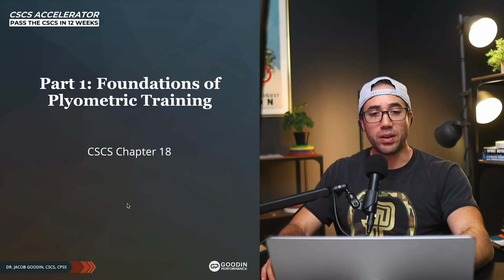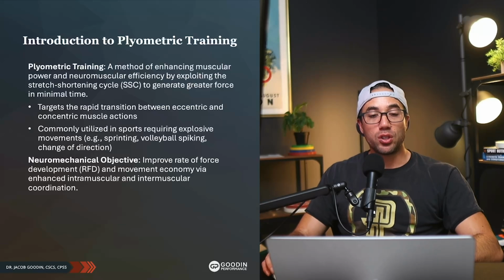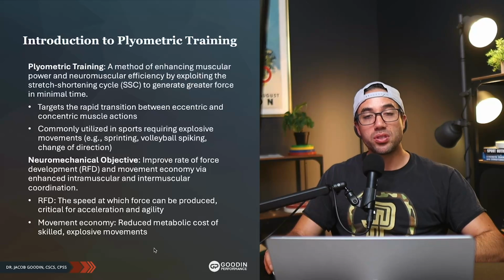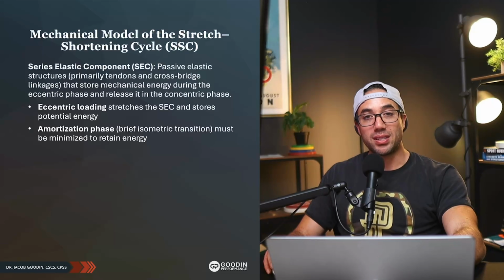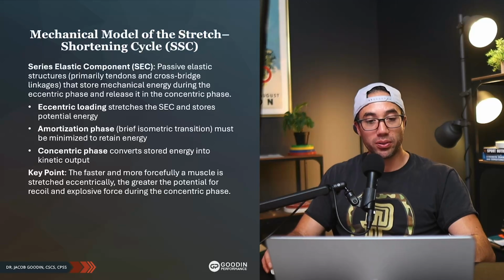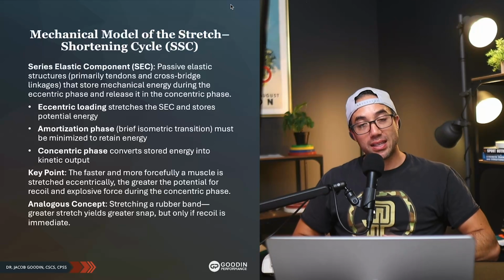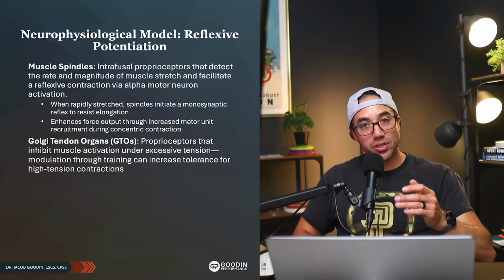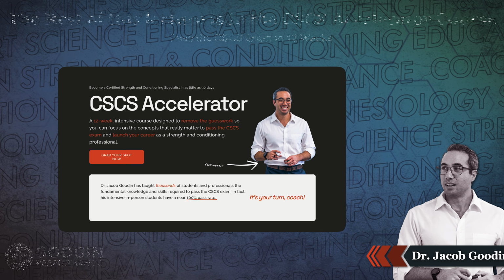The Neuromuscular and Physiological Models of Plyometrics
REGISTRATION IS OPEN for the CSCS Accelerator Cohort #2 launching September 1st.

This is a SNEAK PEAK from cohort #1 of the CSCS Accelerator course. Registered coaches have full access to the entire 45-minute lecture (which is just Part 1 of 3 for this chapter) as well as over 50 other full-length lectures on every topic in the Essentials of Strength Training and Conditioning Textbook.

Free CSCS Ch. 3 Study Guide

Stop by my channel for complete teaching series on strength training, biomechanics, and sport science

All material is my own teaching on these topics and helps prepare students to pass these exams and become contributing members of the NSCA guild as we work together to raise the bar in strength and conditioning. Please check out their resources and textbooks and us.humankinetics.com.